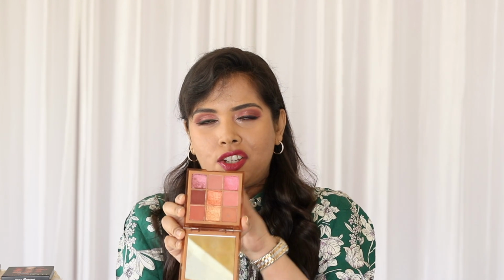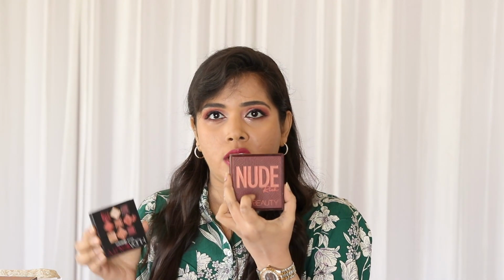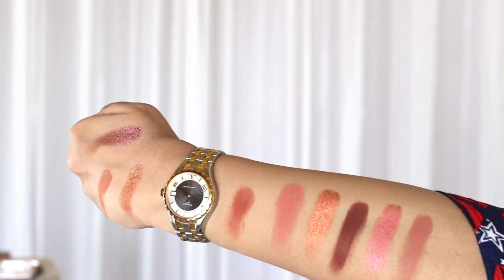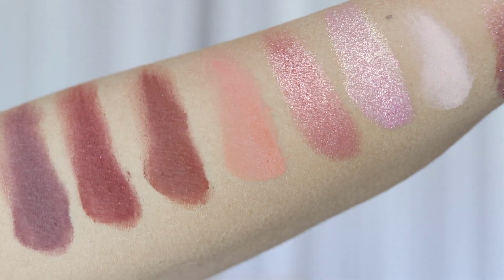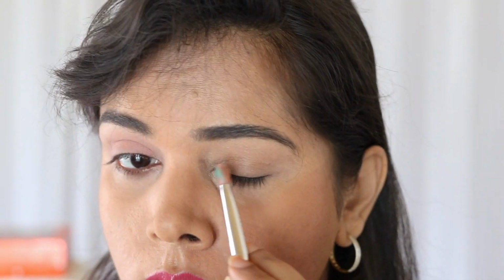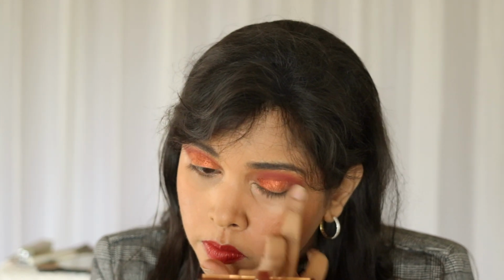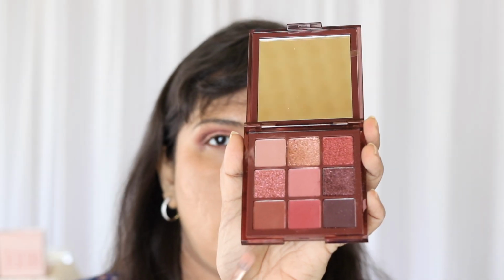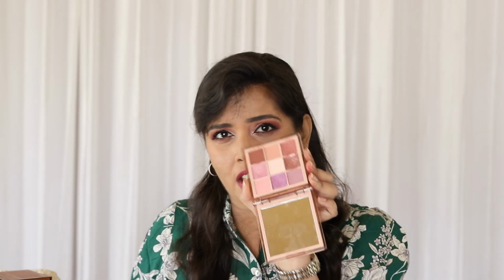WHICH HUDA BEAUTY NUDE OBSESSIONS PALETTES TO BUY? DEMOS ON TAN SKIN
There are three Huda Beauty Nude Obsessions Mini Palettes - Rich, Medium, and Light. Find out which one is best for you, if they are similar to Huda's other palettes, how they perform, comparative swatches and makeup looks. More info and timestamps below.

TIMESTAMPS:
Why did I want the HudaBeauty NudeObsessions? 1:02 and 2:16
Packaging, shades, and formula: 6:00
Swatches: 8:31 to 13:21 (includes comparisons with other Huda Beauty Eyeshadow palettes)
MakeupLook Demos
Light: 13:53
Medium: 15:04
Rich: 15:50
Conclusions: 17:17